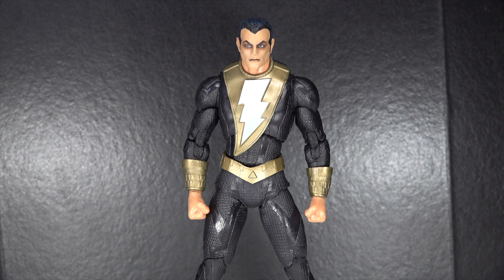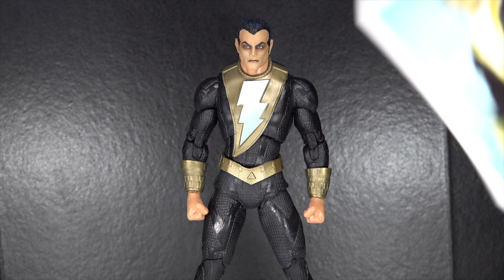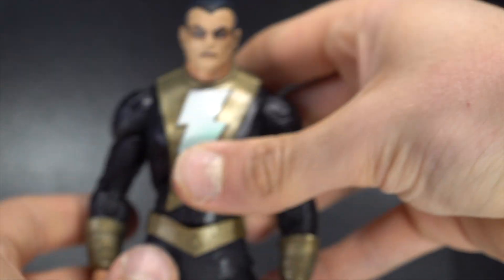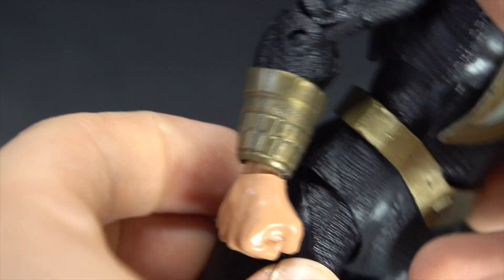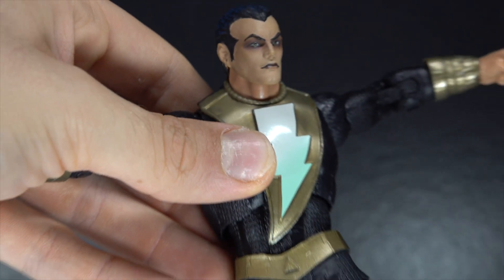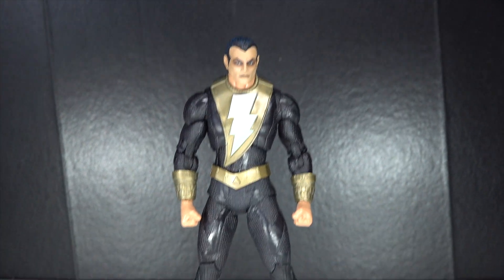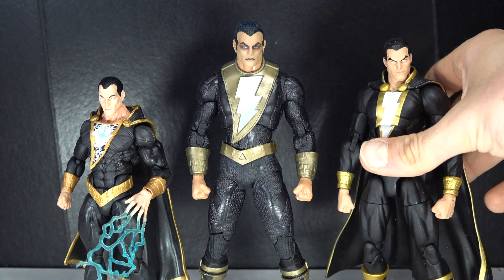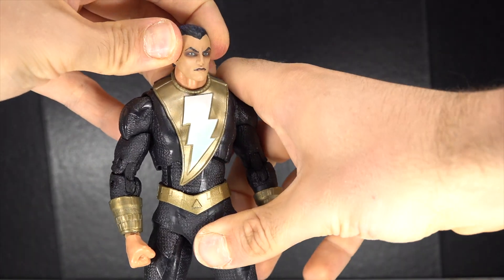McFarlane Toys DC Multiverse Endless Winter Frost King CTB Wave Black Adam Action Figure Review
Here's my review of the McFarlane Toys DC Multiverse Endless Winter Frost King CTB Wave Black Adam Action Figure 🔥 ⚡️